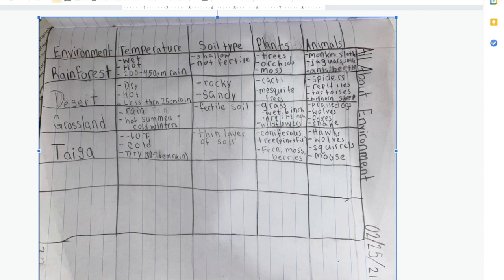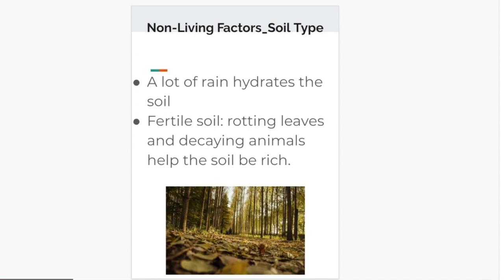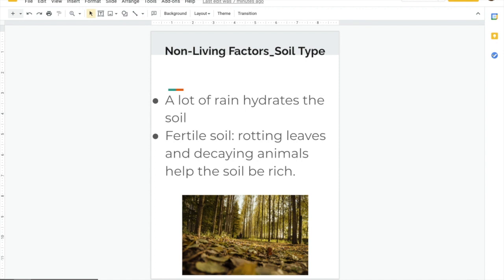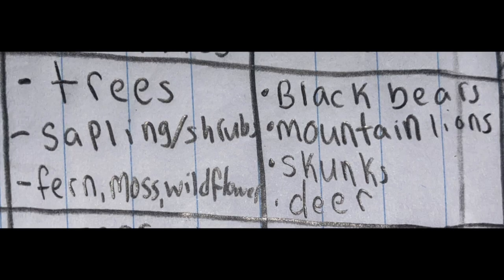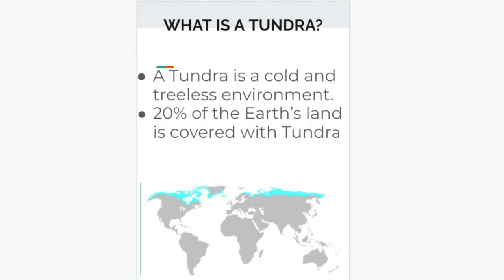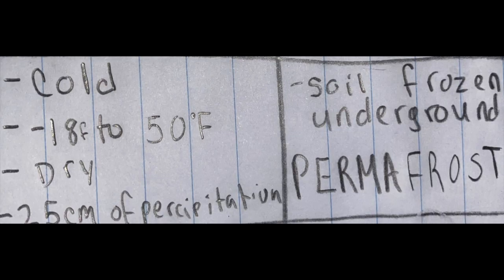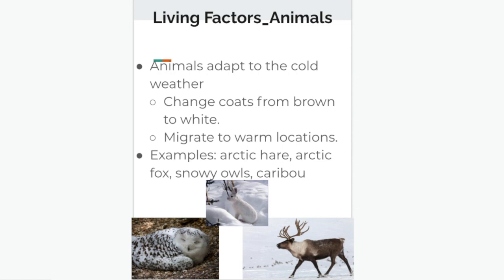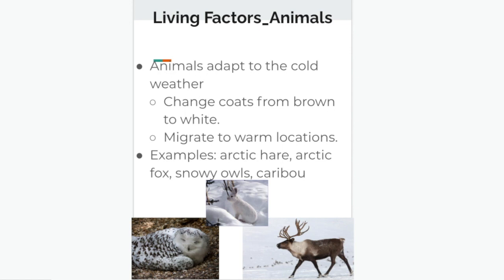03/03_All About Tundra and Forest